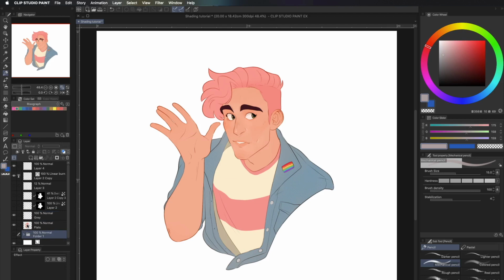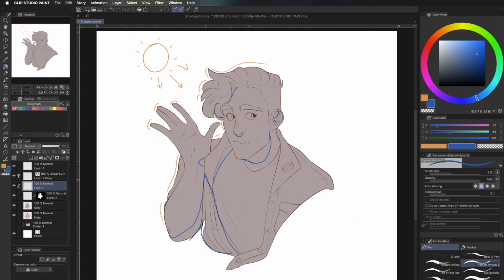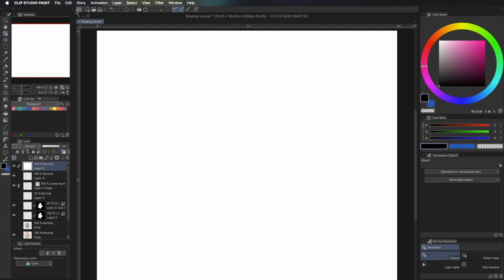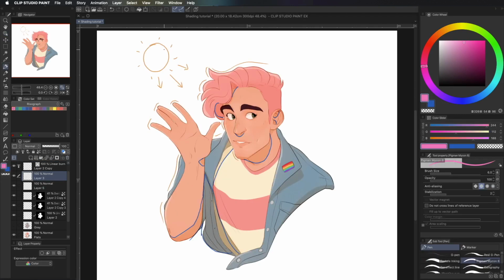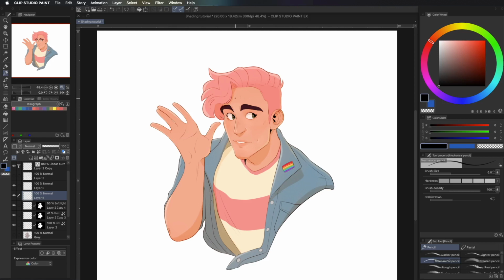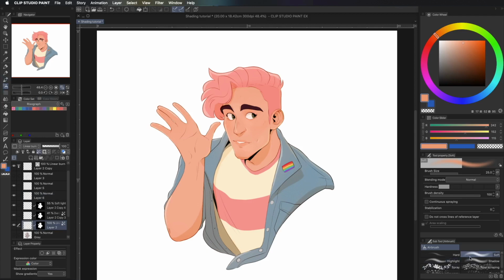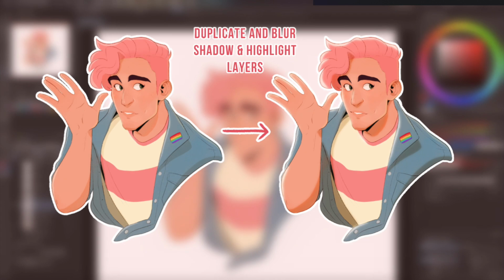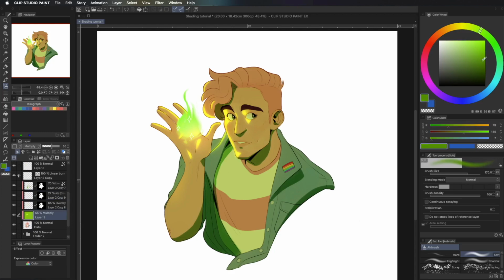✧ TUTORIAL ✧ Intro to Shading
This video is an introduction to shading in digital art, I hope you find it useful!
Drop a comment if you have any art tutorial requests!